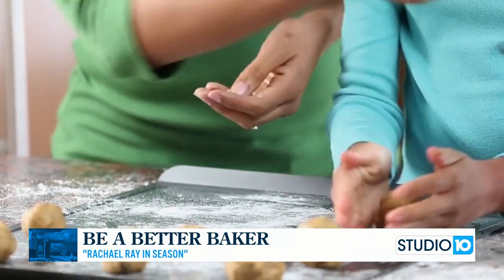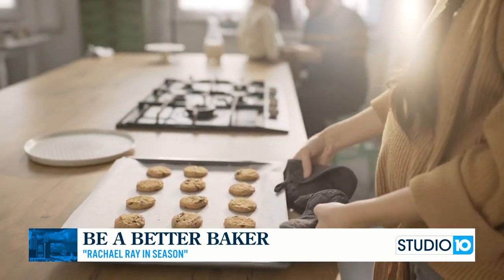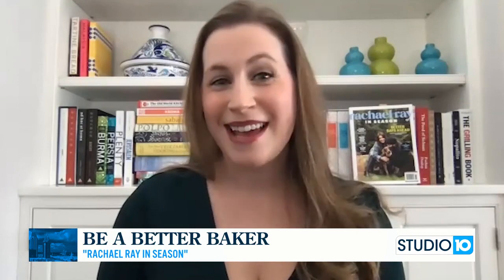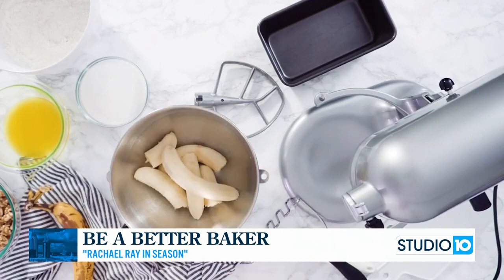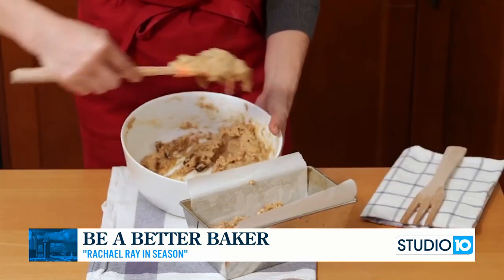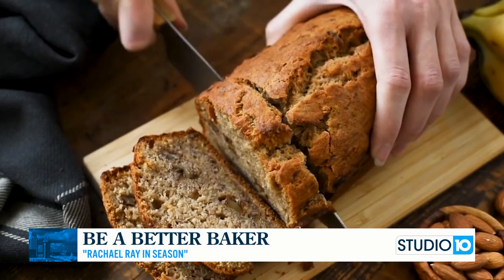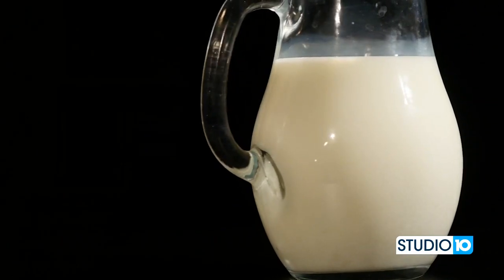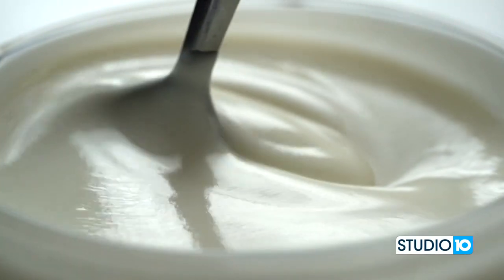Be a Better Baker